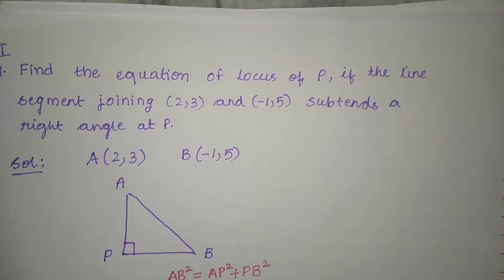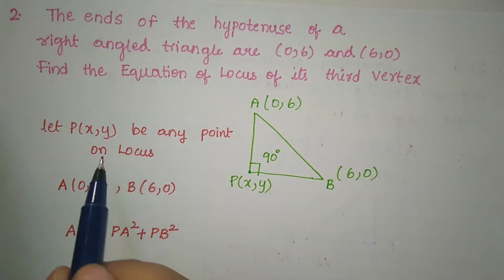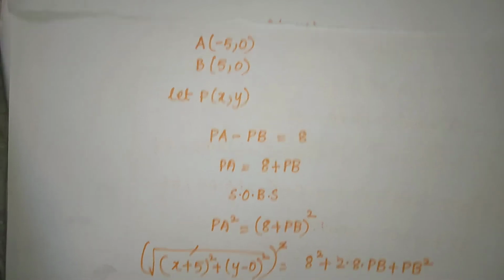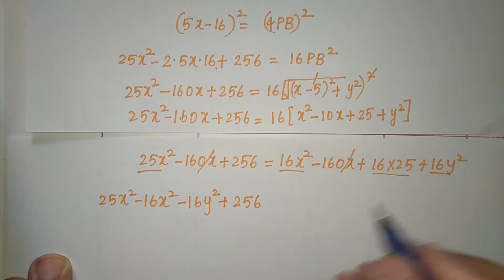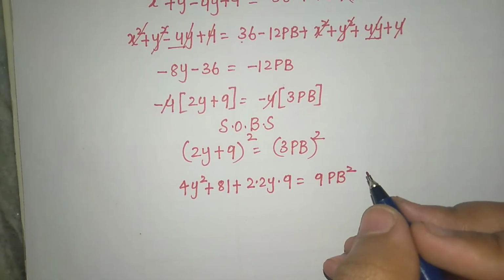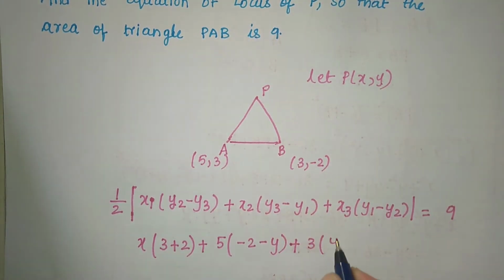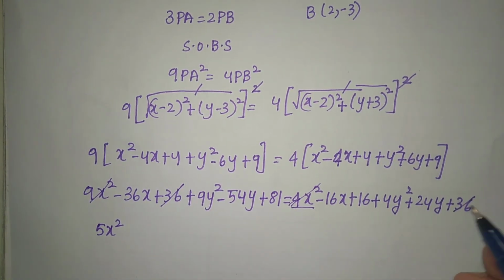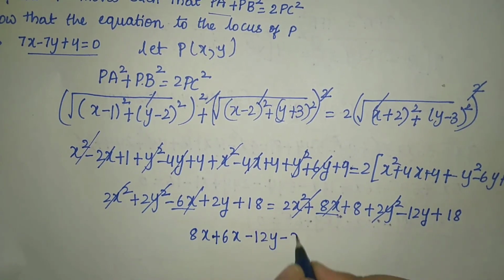locus part2 mathematics 1b intermediate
locus chapter 1 mathematics 1b intermediate
textual exercise solutions